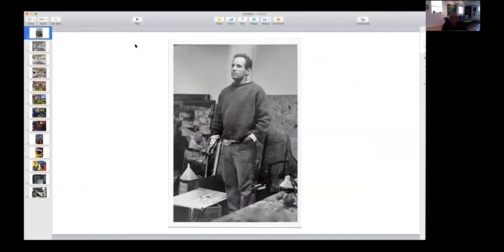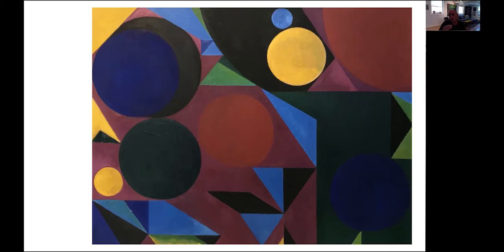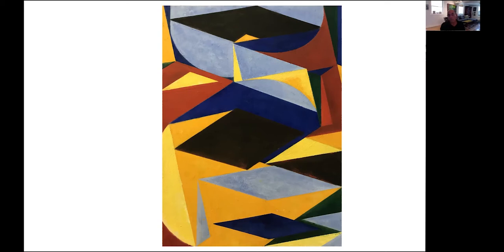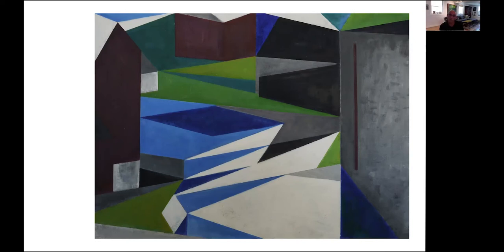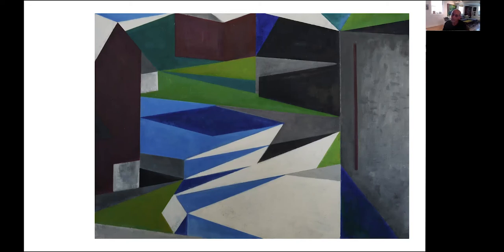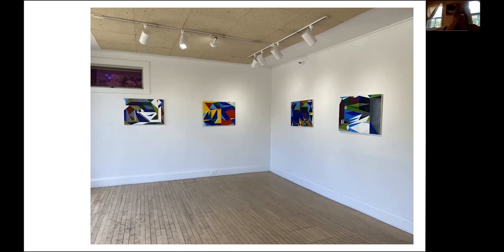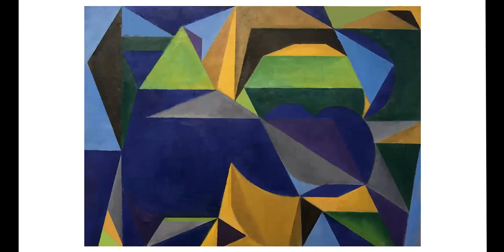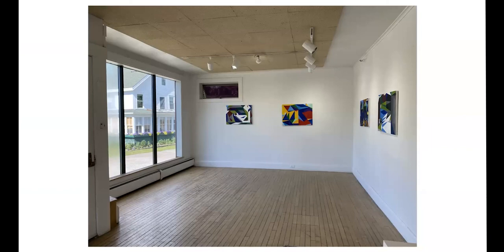Virtual Gallery Talk with George Pearlman, June 2021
I have been a painter all my life. I’ve maintained a studio practice, and have shown regularly at galleries in NYC and Vermont, and many group shows in the US and internationally. I studied at Parsons School of Design and Pratt Institute and did my masters at Brooklyn College. While at Pratt, I met James Gahagan who was a long time student and studio assistant to Hans Hofmann. Jim introduced me to the teachings of Hofmann, as well as other Hofmann students, and was my mentor and friend for over thirty years. In 1985, I became part of the administration at the Vermont Studio Center. Over the last thirty years, I have had the opportunity to meet and work with amazing artists from every corner of the world.